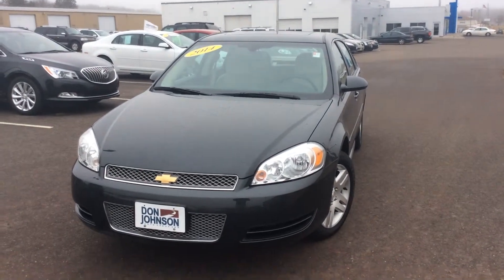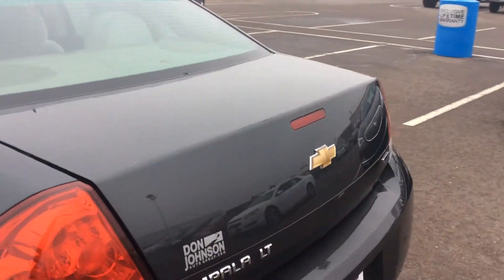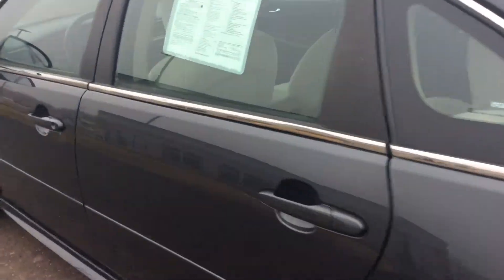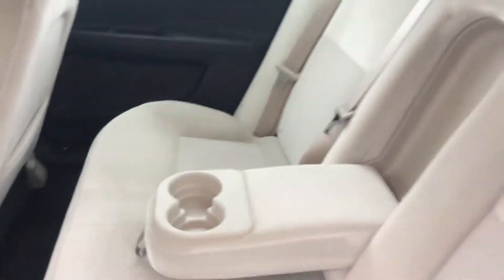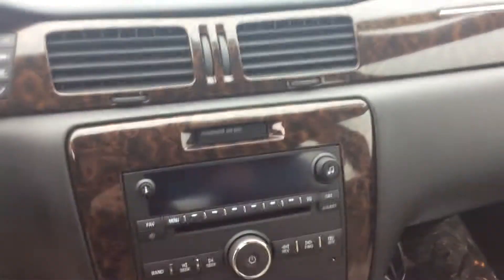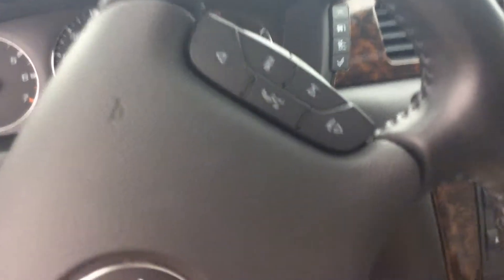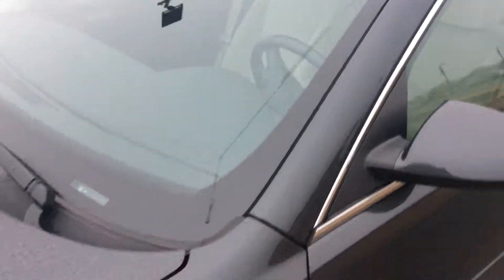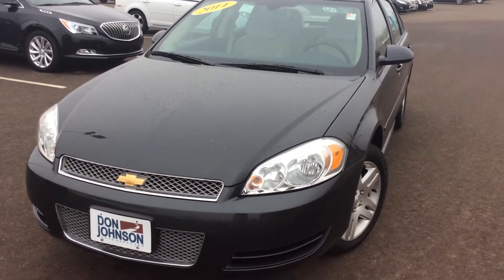2014 Chevrolet Impala at Don Johnson Motors in Rice Lake, WI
Jeff Geneman, Product Expert at Don Johnson Motors in Rice Lake, WI, shares this beautiful, 2014 Chevrolet Impala.